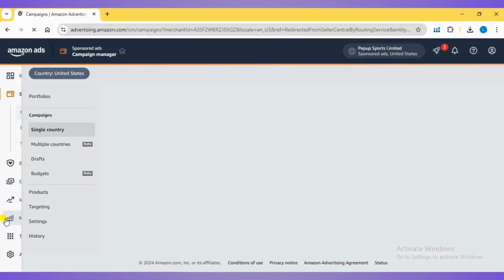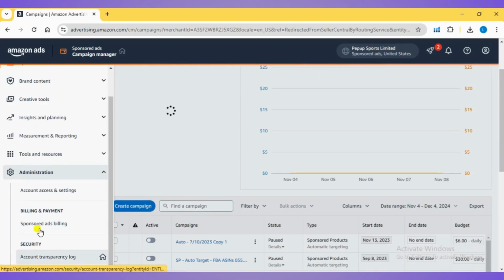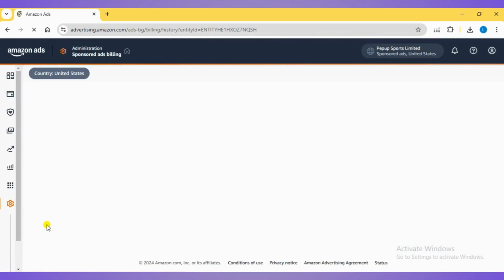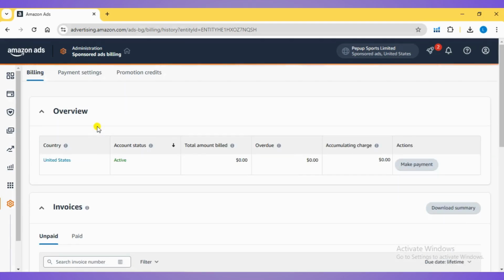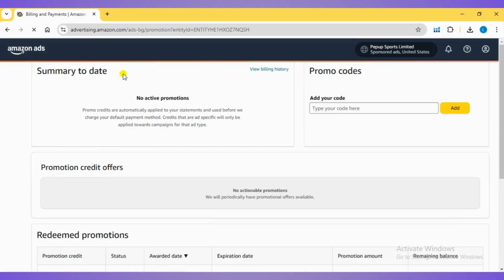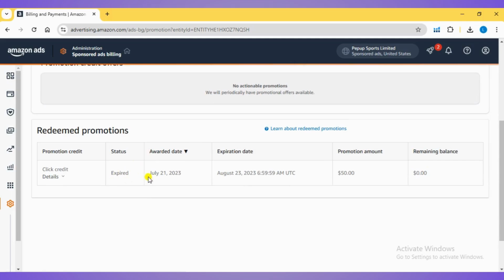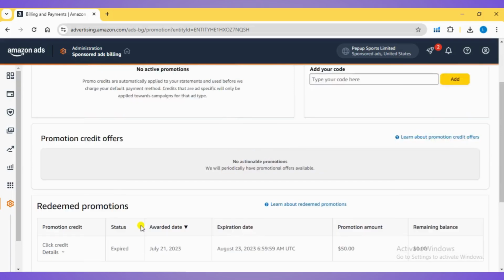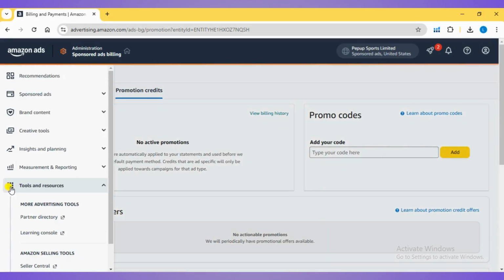"How to Check Free Promotion Credits in Amazon Seller Central | Step-by-Step Guide"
🎯 Wondering how to track your promotion credits in Amazon Seller Central? In this video, we’ll guide you through every step to locate and review your available, redeemed, or expired promotion credits.

You’ll learn:
✔️ How to navigate to the Amazon Advertising panel.
✔️ Where to find your promotion credit summary.
✔️ How to view redeemed and expired credits for better budget planning.

🛠️ Stay on top of your ad spend and make the most of Amazon's promotional offers!